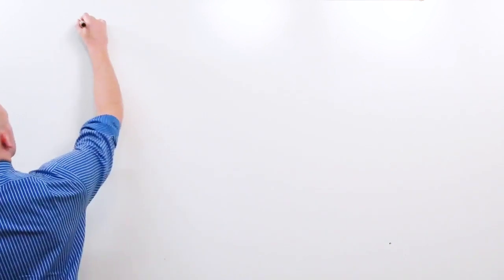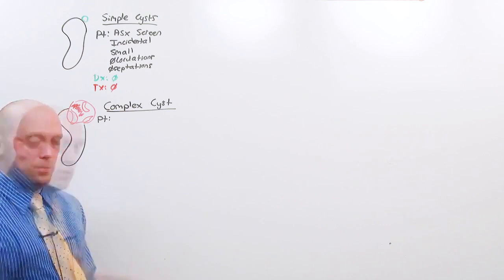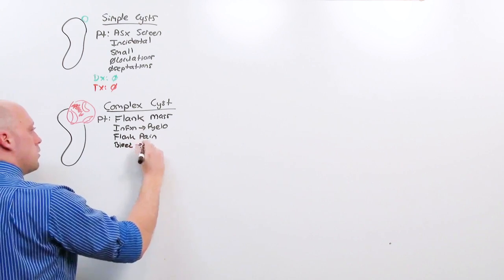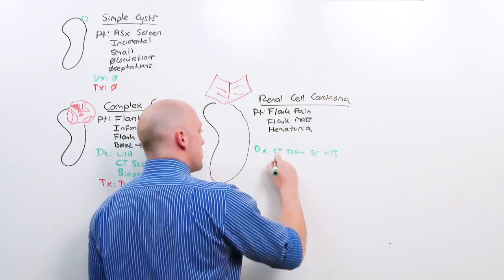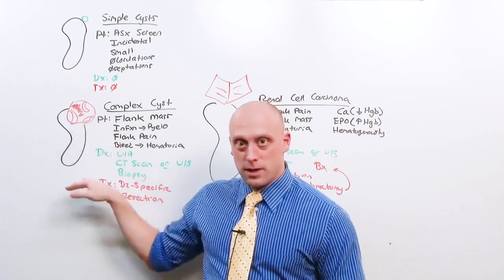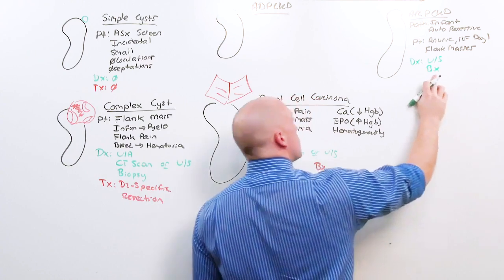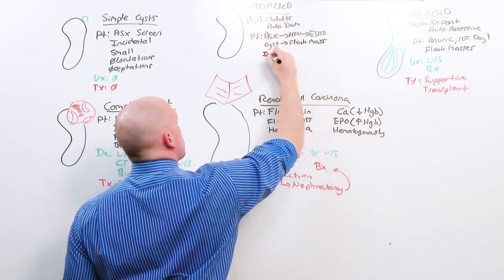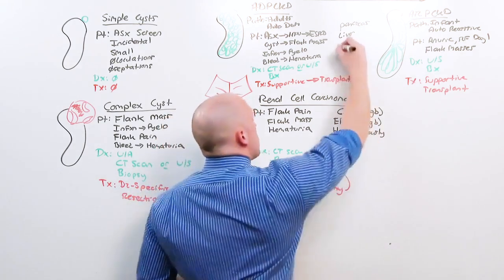7. Renal Cysts and Renal Cancers (Nephrology)